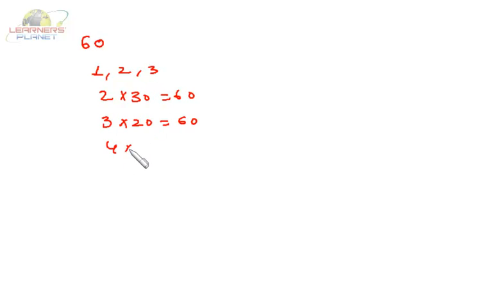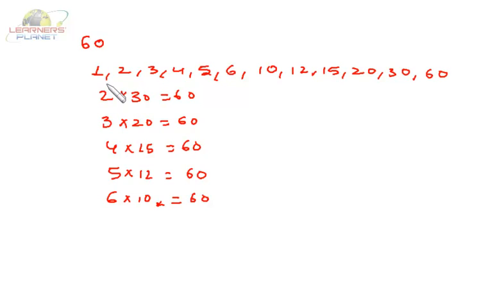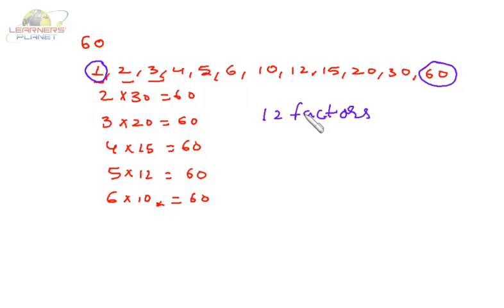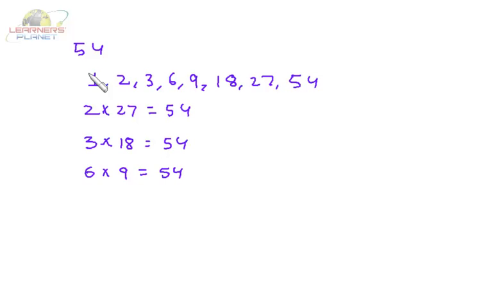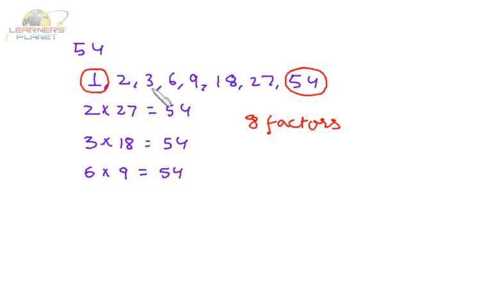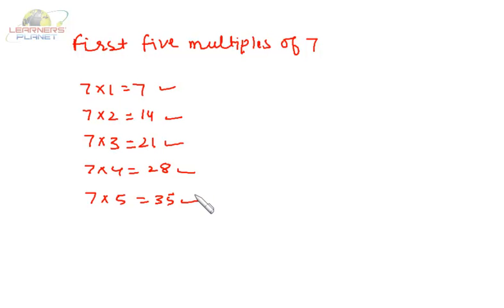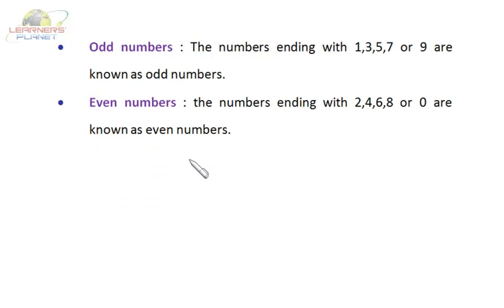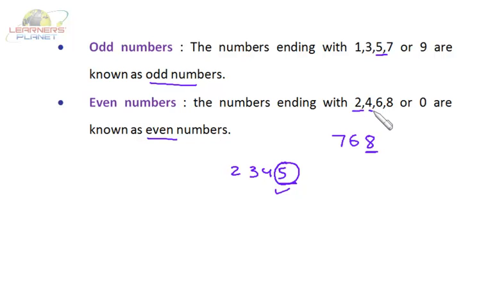Factors and Multiples-Session-1